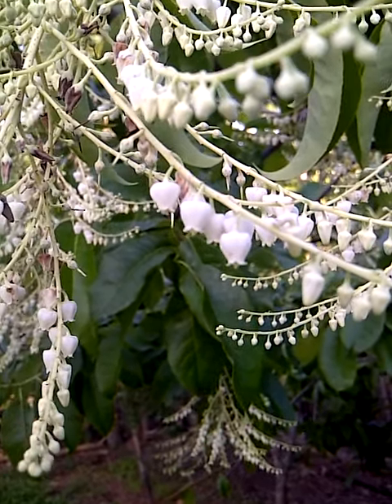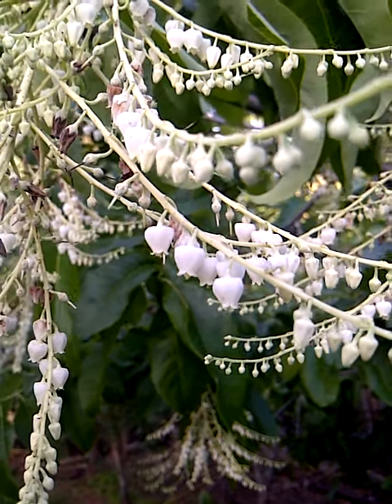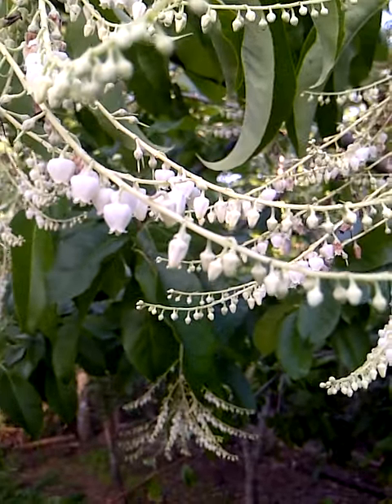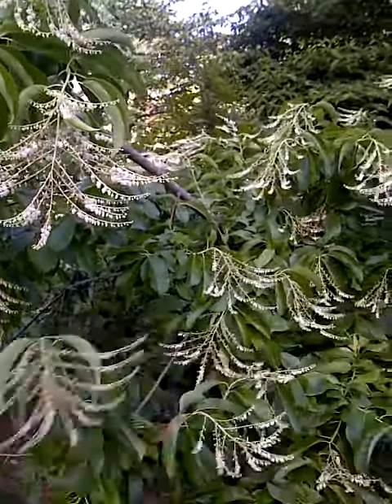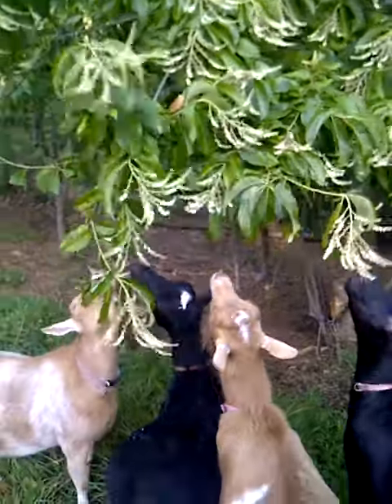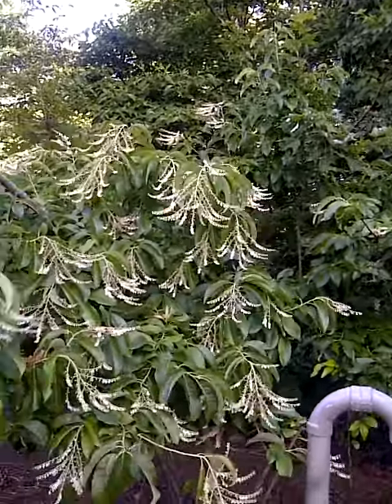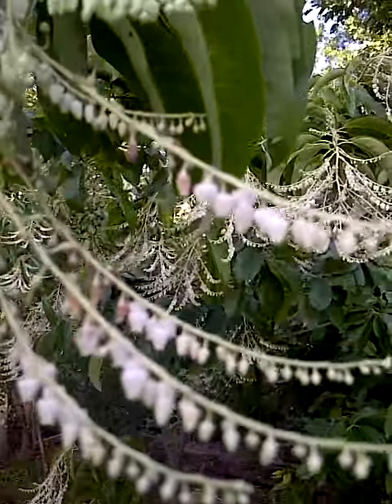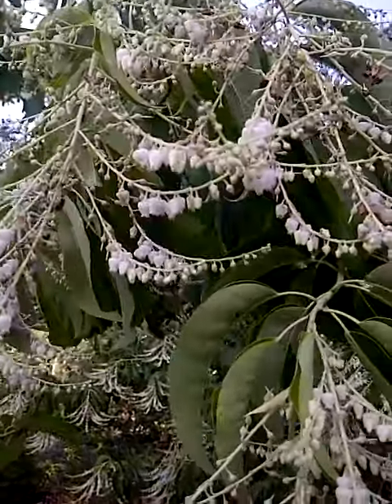Sourwood Blossoms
Some of the most expensive honey is made from Sourwood blossoms.  Sourwood only blossoms for a short time of the year.  See what the little bell shaped flowers look like.

And not only do the bees love Sourwood- so do my boats!